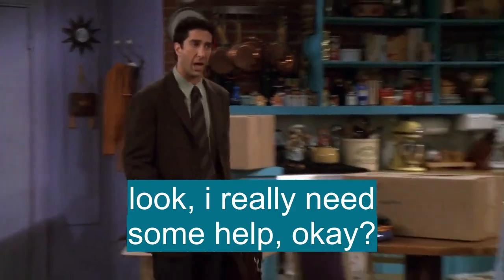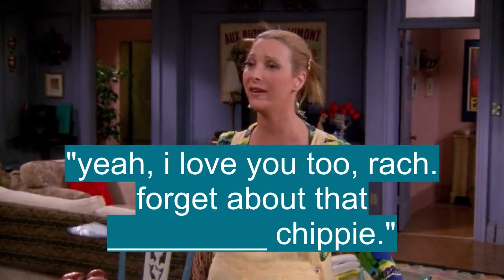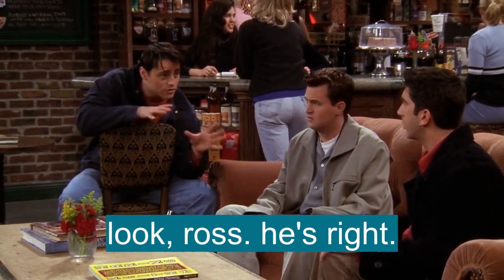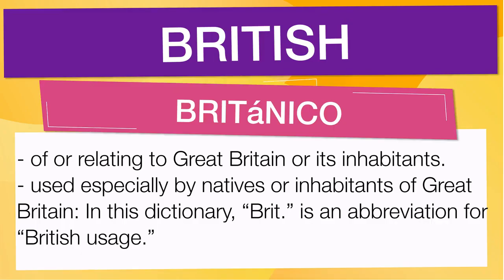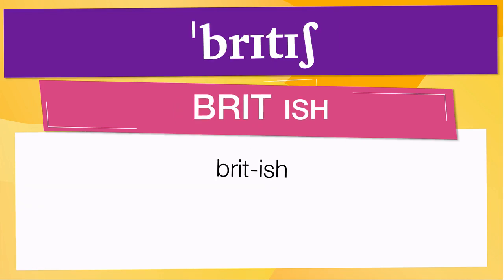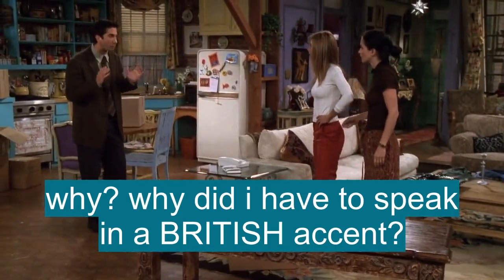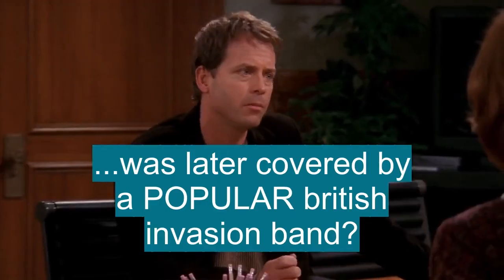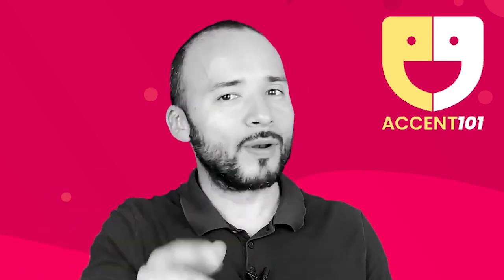Vocabulario en inglés con pronunciacion y traduccion: 'BRITISH'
En esta Clase de inglés aprenderemos la palabra BRITISH (británico) con ejemplos de series de televisión

BRITISH significa:

- Of or relating to Great Britain or its inhabitants.:de o relacionado con Gran Bretaña o sus habitantes.
- Used especially by natives or inhabitants of Great Britain: In this dictionary, “Brit.” is an abbreviation for “British usage.”:utilizado especialmente por nativos o habitantes de Gran Bretaña: En este diccionario, &quot;Brit.&quot; es una abreviatura de &quot;uso británico&quot;.
- The people native to or inhabiting Great Britain.:la gente nativa o que habita en Gran Bretaña.
- British English.:Inglés británico.
- The Celtic language of the ancient Britons.:el idioma celta de los antiguos británicos.
- Relating to, denoting, or characteristic of Britain or any of the natives, citizens, or inhabitants of the United Kingdom:relacionado con, denotando o característico de Gran Bretaña o cualquiera de los nativos, ciudadanos o habitantes del Reino Unido
- Relating to or denoting the English language as spoken and written in Britain, esp the S dialect generally regarded as standard:en relación con o denotando el idioma inglés como se habla y escribe en Gran Bretaña, especialmente el dialecto S generalmente considerado como estándar
- Relating to or denoting the ancient Britons:relacionado con o denotando a los antiguos británicos
- Of or relating to the Commonwealth:de o relacionado con la Commonwealth
- (functioning as plural) :(funcionando en plural)
- The natives or inhabitants of Britain:los nativos o habitantes de Gran Bretaña
- The extinct Celtic language of the ancient Britons:la extinta lengua celta de los antiguos británicos

Let's see how 'BRITISH' is used in Advanced English vocabulary:

- In this dictionary, “Brit.” is an abbreviation for “British usage.” : En este diccionario, &quot;Brit.&quot; es una abreviatura de &quot;uso británico&quot;.
- Andrew still plans to fly to Davos in Switzerland for the World Economic Forum on January 21, representing the British government. : Andrew todavía planea volar a Davos en Suiza para el Foro Económico Mundial el 21 de enero, en representación del gobierno británico.
- It is the steady accretion of detail that may yet be the most damaging factor in the battle for British hearts and minds. : Es la constante acumulación de detalles lo que puede ser el factor más dañino en la batalla por los corazones y las mentes británicas.
- But I had won the British Award, Best Foreign Actor, so I went. : Pero había ganado el premio británico al mejor actor extranjero, así que fui.
- Viscount Mandeville, like many British aristocrats, had met her in the U.S. while “hunting” for an American wife. : El vizconde Mandeville, como muchos aristócratas británicos, la había conocido en los Estados Unidos mientras “buscaba” una esposa estadounidense.

Para aprender es importante saber el vocabulario en inglés con promunciación, BRITISH se pronuncia ˈbrɪtɪʃ en el IPA o [ brit-ish ]